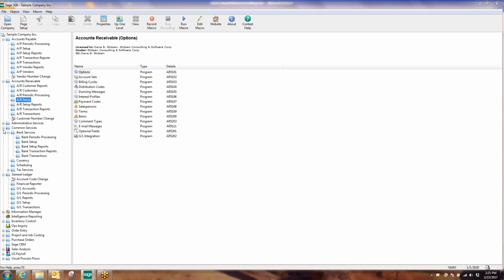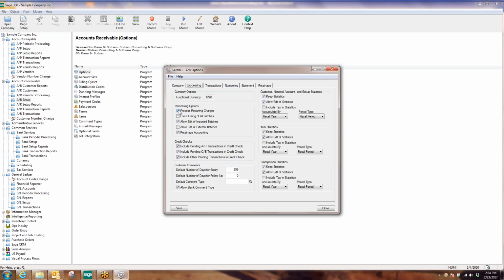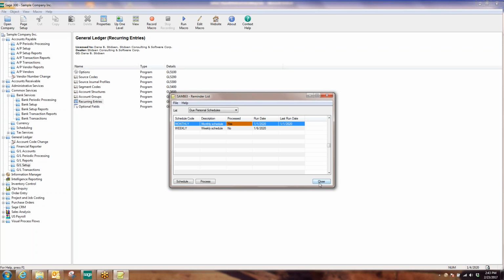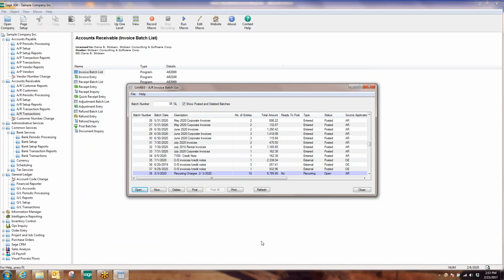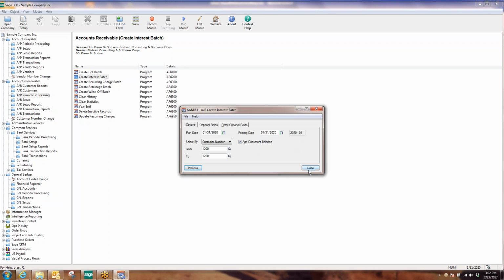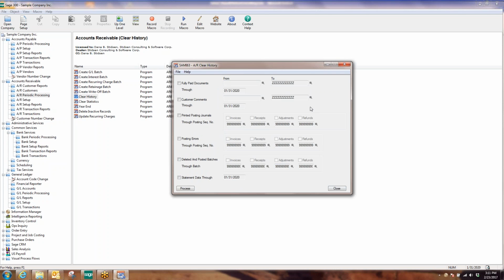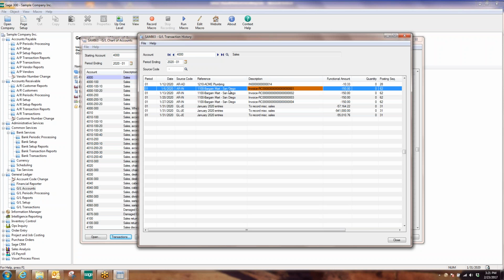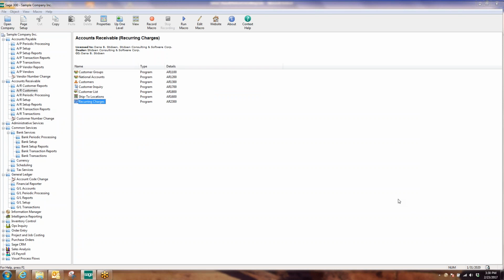Recurring Entries in Sage 300